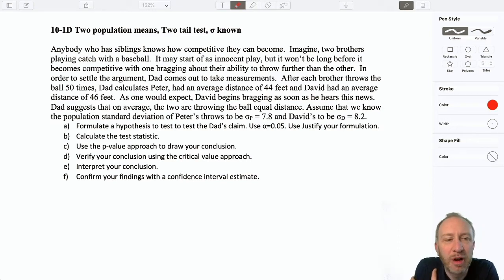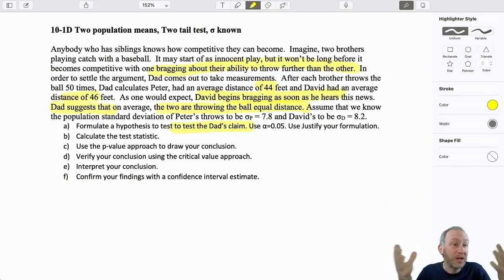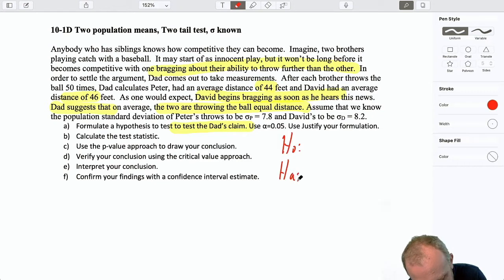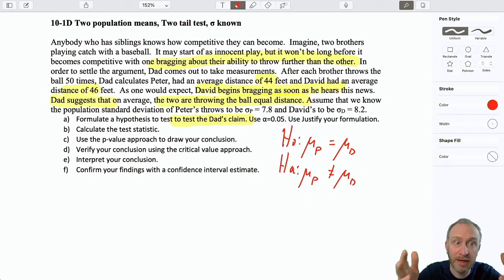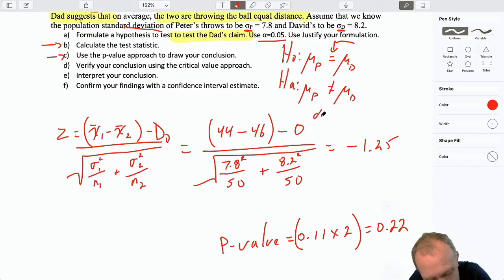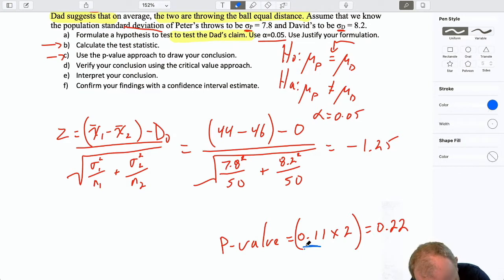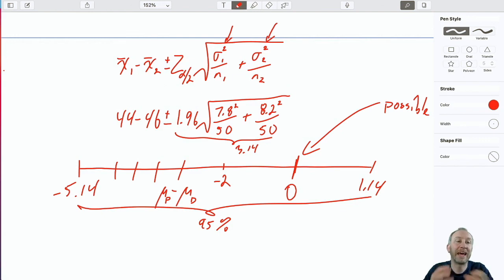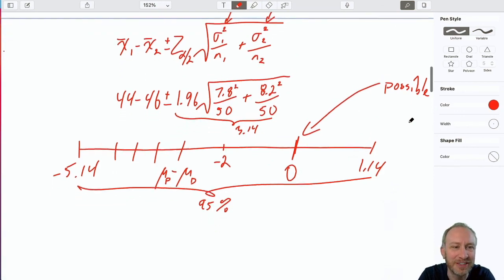Statistics Module 10 V2 - Two Population Means, Two Tail Test, Sigma Known, Problem 10-1D